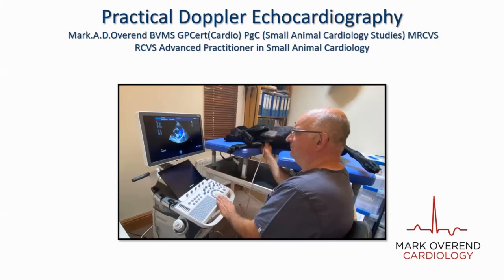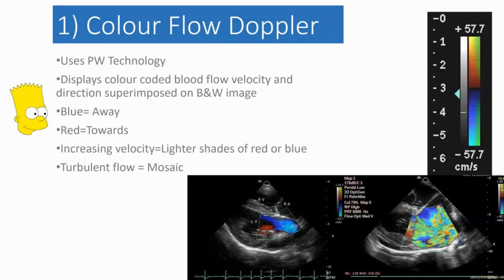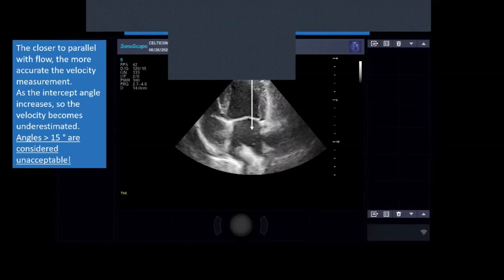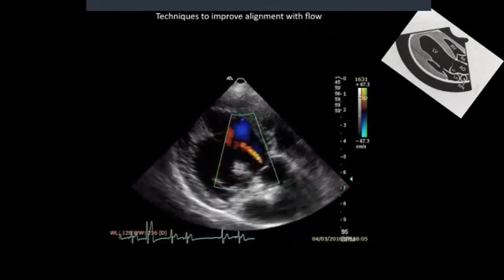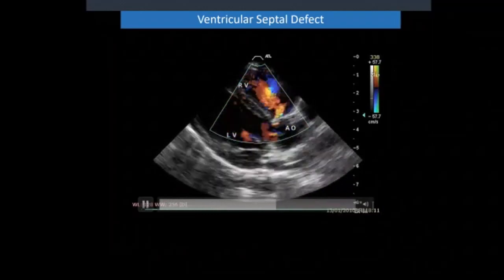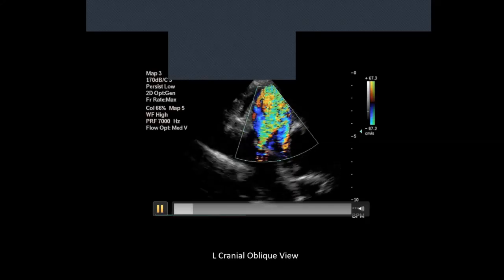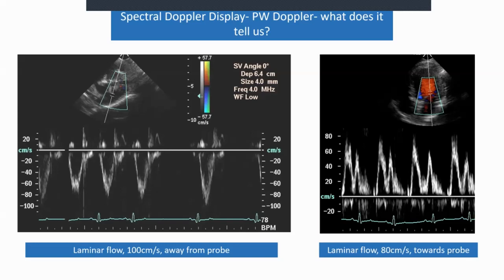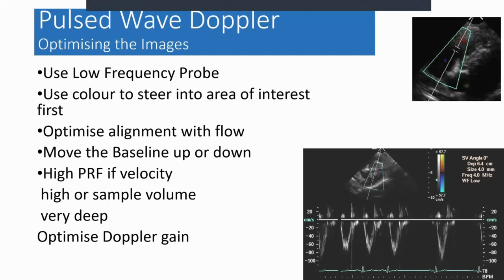Introduction to doppler echocardiography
Mark Overend BVMS GP Cert (Cardio) PgC (Small Animal Cardiology Studies) MRCVS RCVS Advanced Practitioner in Small Animal Cardiology discusses and demonstrates how to use doppler to good effect as part of your ultrasonography.